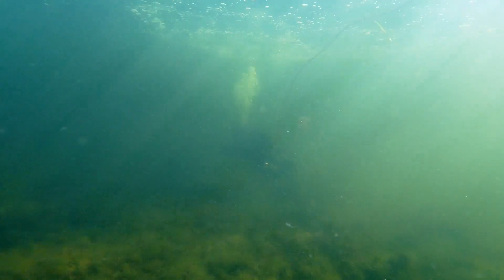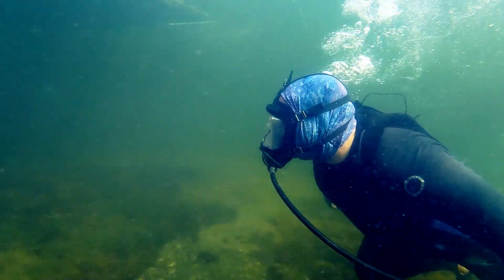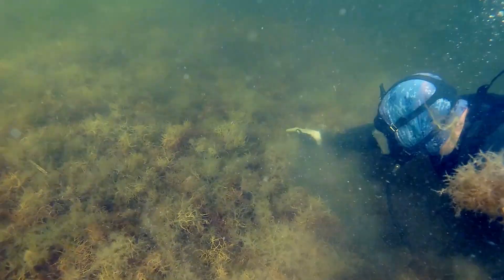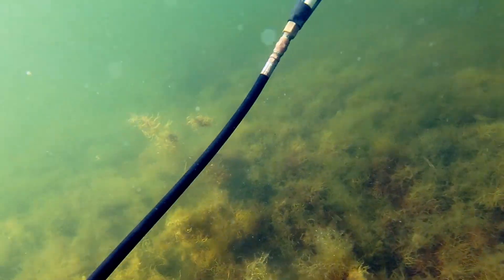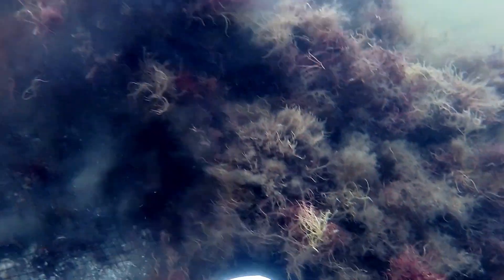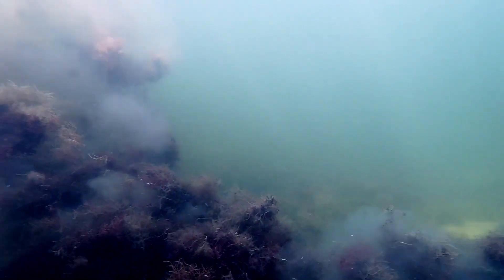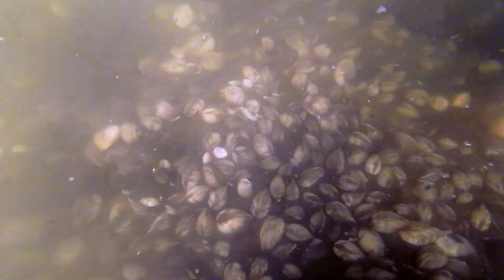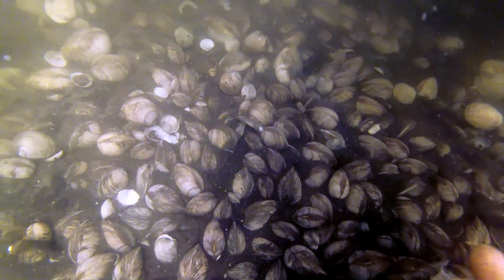Baby Clam Check-up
Everything grows dark, the temperature begins to rise, and the oxygen is being sucked away. the moss is here. When the moss rolls in, the clams must think this is the end for them. However, with calculated care and diligence these clams will grow up big and strong. Rolling moss wont be the only obstacle they will face, but they have us to look after them.